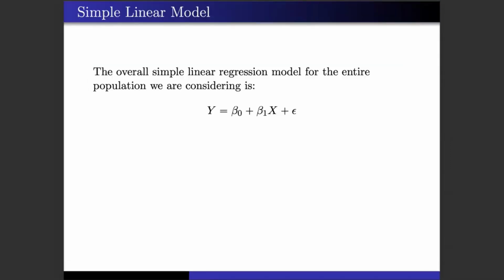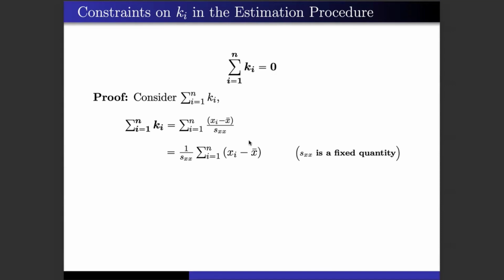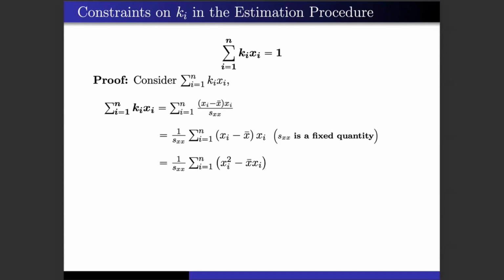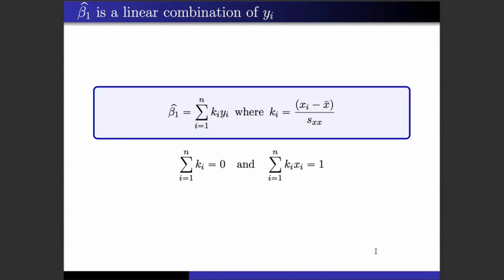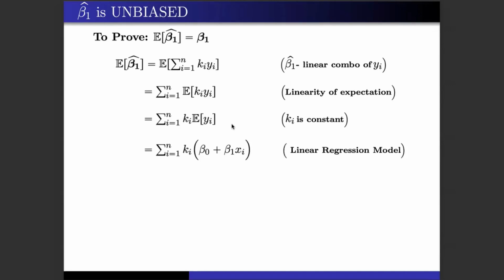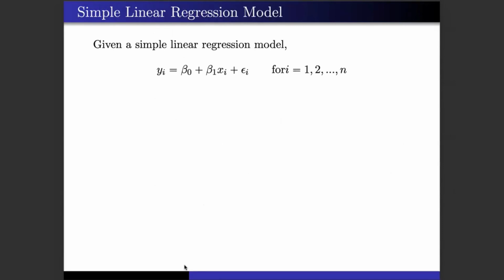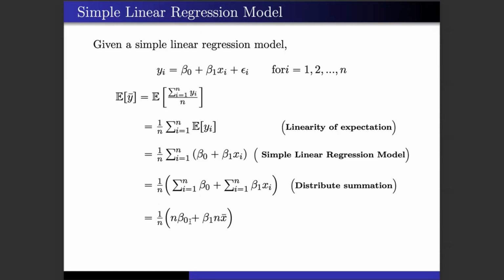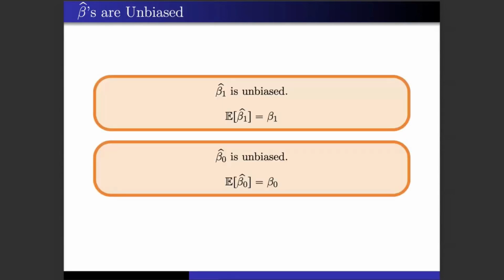OLS estimates of the parameters in a simple linear model are unbiased